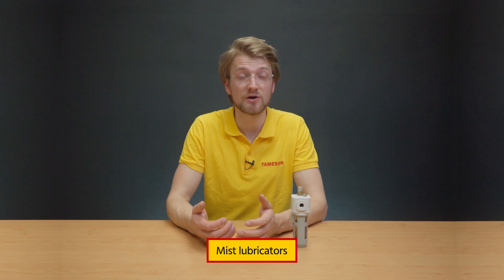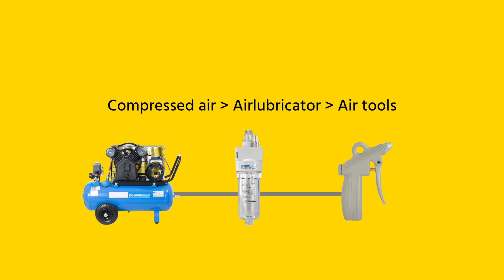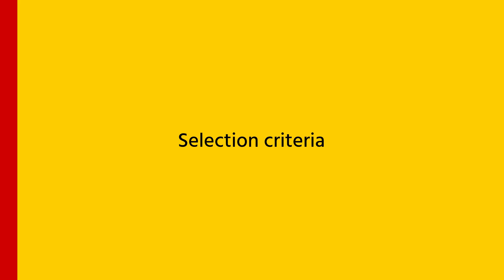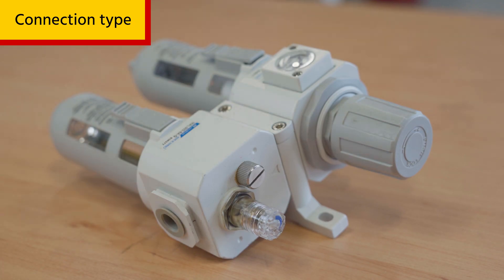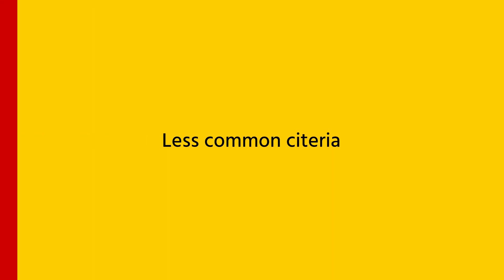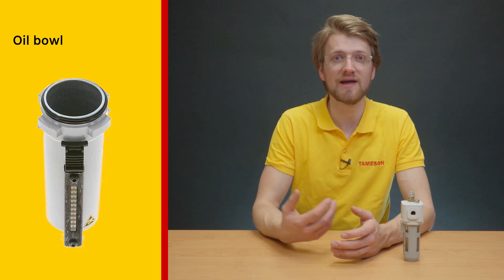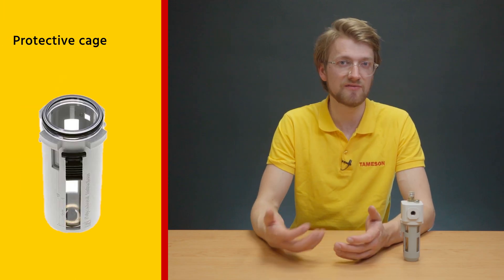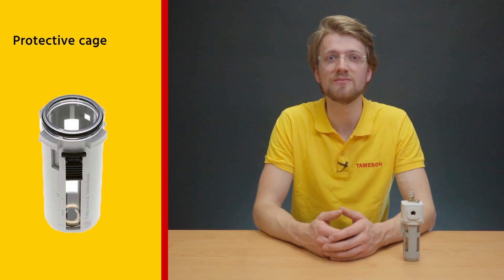Air Tool Oil Lubricator - Pneumatic Lubricator | Tameson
In this video, Barend explains what an air tool oil lubricator is. Learn how an air tool lubricator works and how to select one for your application!
Time codes:
00:00 - Intro
00:53 - Selection criteria
01:46 - Less common criteria
02:20 - Maintenance
03:30 - Outro

TAMESON NEWSLETTER SUBSCRIPTION:
Air Tool Oil Lubricator
Hey, I’m Barend from Tameson, and today we’re going to talk about air tool lubricators.

An air tool lubricator, or a pneumatic lubricator, introduces oil into a compressed air system to reduce internal friction for pneumatic components.

Please refer to your pneumatic component's manual to determine if external lubrication is needed, because most modern pneumatic equipment does not need lubrication. If you lubricate a self-lubricating system, it can wash away the existing self-lubrication, cause poor system performance, and increase costs.

In pneumatic systems, the most commonly used lubricators are mist lubricators, which produce a fine mist of oil particles mixed with compressed air. They operate on the Bernoulli principle. The air flows through a Venturi, where the underpressure draws the oil from the reservoir. A set screw allows the adjustment of the oil flow. The oil mist is then carried to the pneumatic tools and equipment, providing lubrication.

So, how will you select a proper lubricator for your air tool?
First, ensure the lubricant is rated for the application's operating pressure and temperature.
Next, check the connection type of the lubricator to ensure it can connect properly to the system.
Next, the lubricator capacity and the minimum flow for oil drip. The minimum flow refers to the lowest flow rate of airflow at which the lubricator still operates properly and releases a mist of oil to the air. The lubricator capacity is the lubricant the lubricator can hold or dispense, typically measured in cm3.
Next, the material. The material of the lubricator can affect its durability, resistance to corrosion, and ability to withstand harsh operating conditions. For example, aluminum has high corrosion resistance and withstands high temperatures and pressure.
And finally, let's look at a few less common selection criteria to still consider based on the application.
An oil bowl with an inspection tube allows for easy monitoring of the lubricant level and condition.
Electronic level monitoring is a feature that uses sensors to monitor the lubricant level in the lubricator and provide real-time feedback on the lubrication status.
A protective cage protects the lubricator against external damage due to impacts, vibrations, or other mechanical stresses. This is helpful in harsh environments.

To ensure your lubricator is working properly and to extend the longevity of your pneumatic system, you should inspect it during regular maintenance to refill the oil level, replace filter elements, and ensure it is outputting the required oil.

Before we wrap up, I'd like to recommend some lubricator products available on our Tameson website. We have a wide range of high-quality lubricators suitable for different applications and requirements. We have them available individually but also combined with regulators and filters.

As for the oil, make sure to follow the manufacturer's recommendations for the type and viscosity of oil to be used with your particular air tools and equipment. We have a wide range also available on our website to buy with the pneumatic lubricator